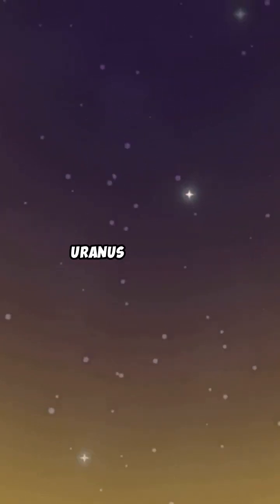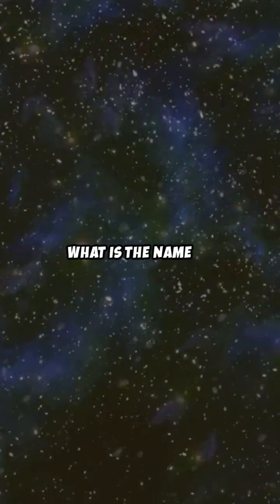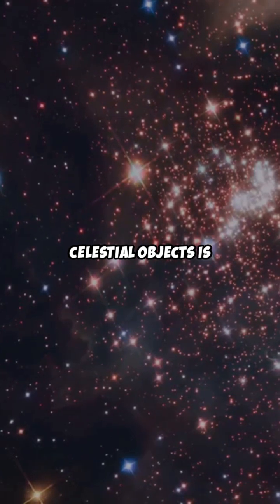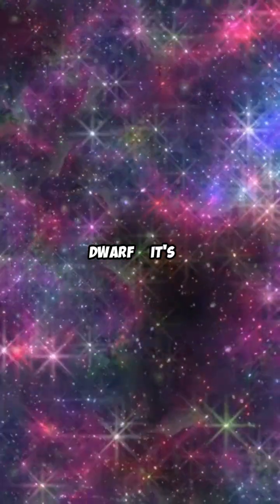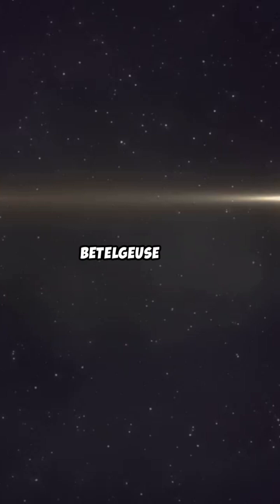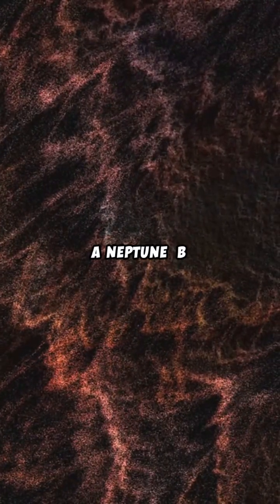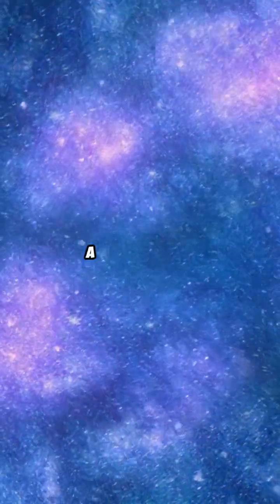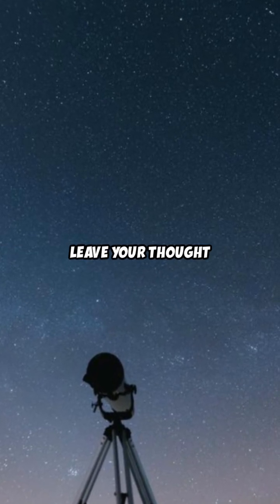Space Knowledge Check 🚀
Get ready to blast off into the cosmos with our exciting space quiz! 🚀 In this YouTube Shorts, we’ll challenge your knowledge of planets, stars, and galaxies through a series of fun trivia questions. Can you guess which planet rotates on its side or identify the closest star to Earth after the Sun?🤔

Join us for this fast-paced quiz to test your space knowledge and learn fascinating facts along the way!